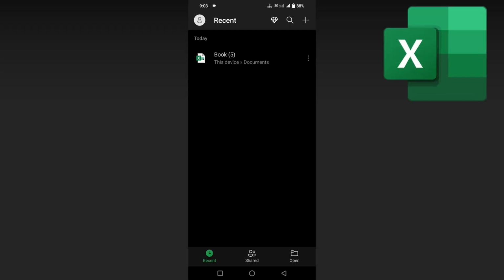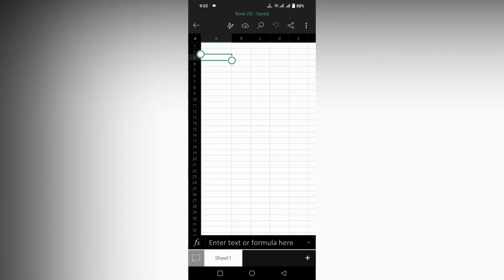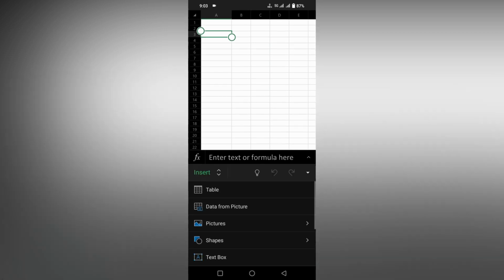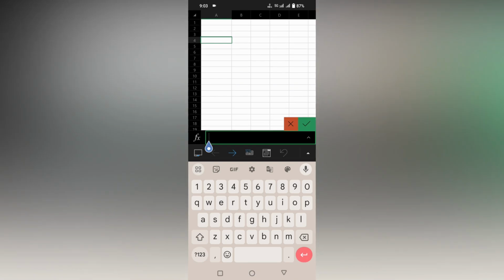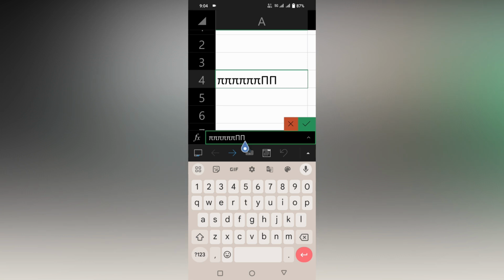How to insert the pi symbol in Microsoft excel mobile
How to insert the pi symbol in Microsoft excel mobile | insert the pi symbol in Microsoft excel mobile